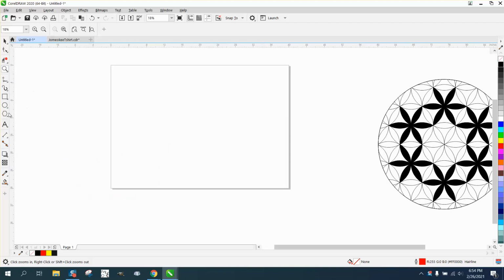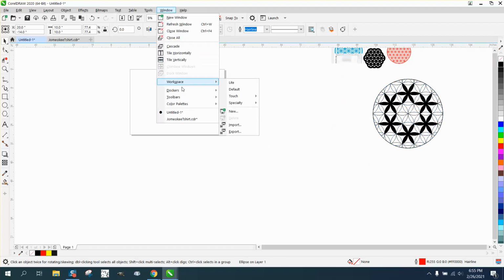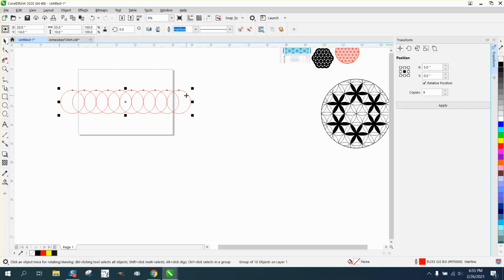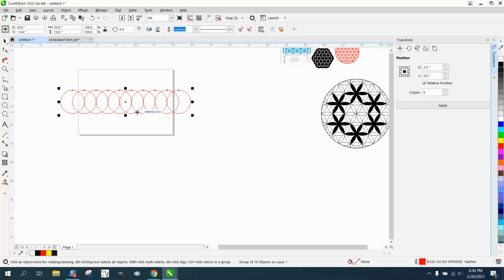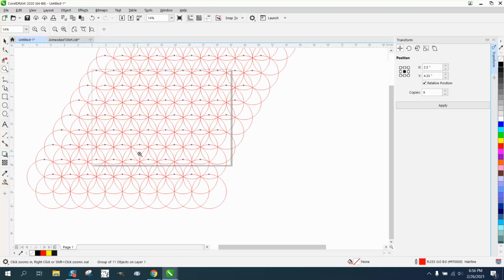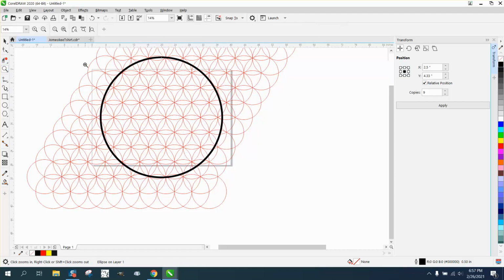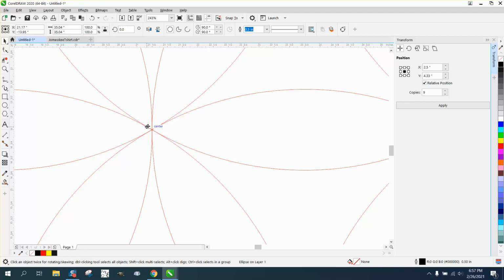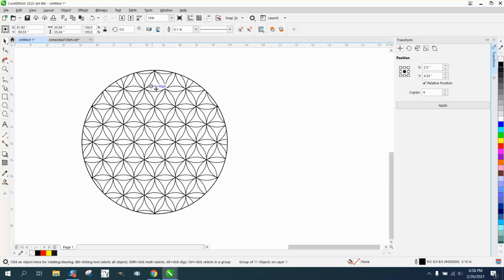Corel Draw Tips & Tricks Flower of life